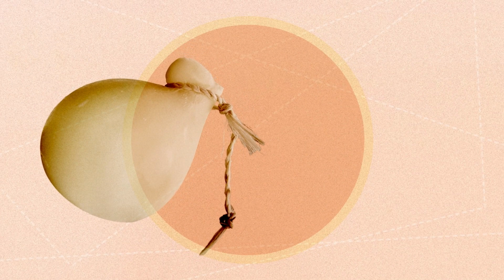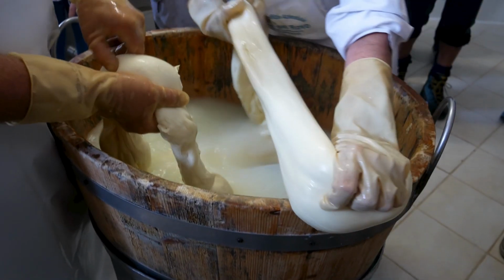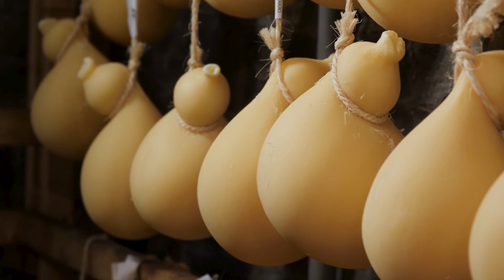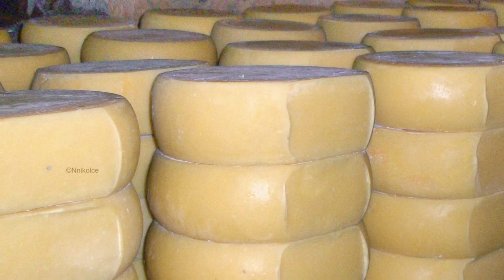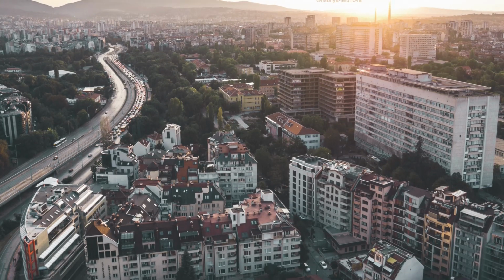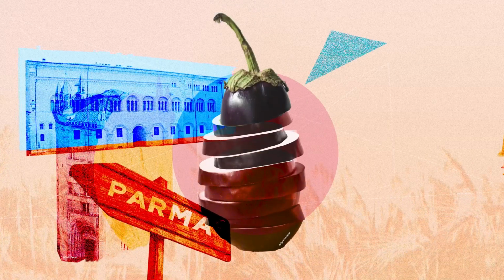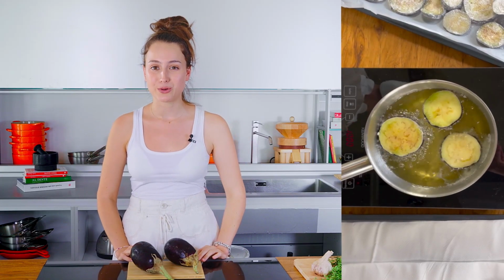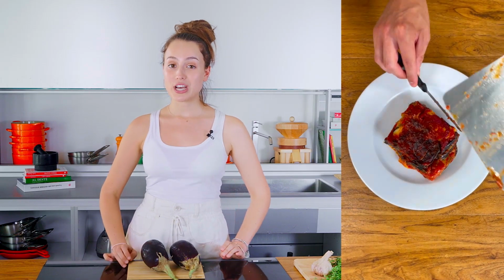Regional Italian Cuisine Course | 3. Calabria